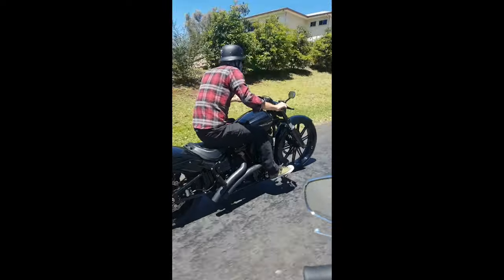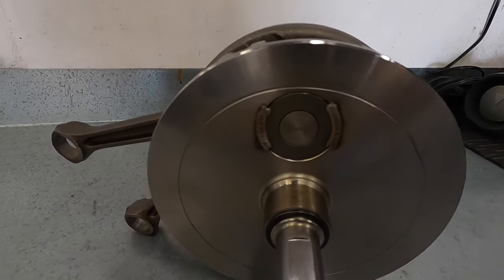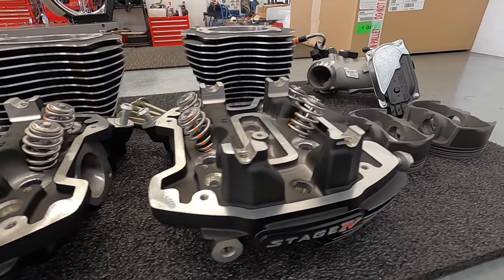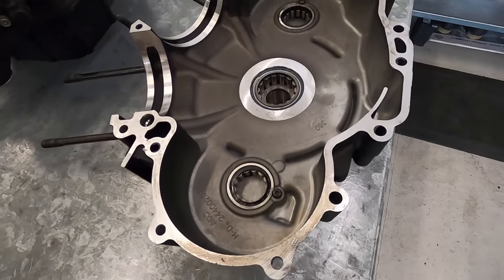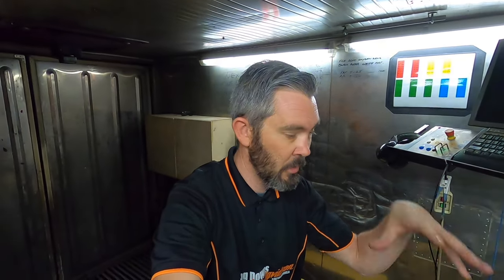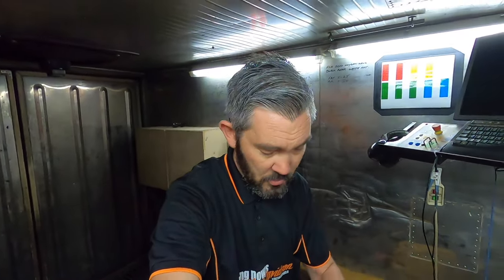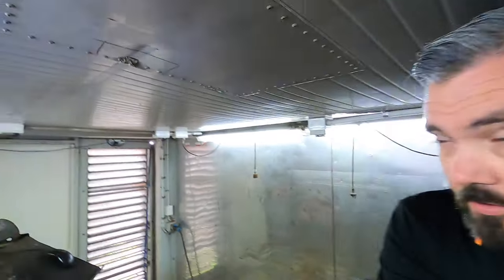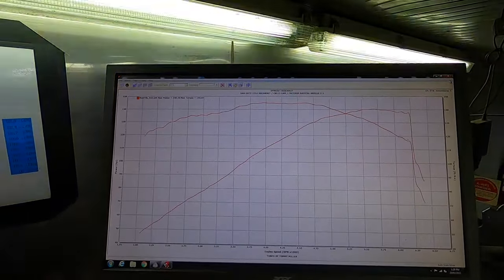131ci Breakout / Build & Dyno Tune / Stupid Fast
131ci Builds are becoming very popular & are fast proving to be the new level of performance for many Milwaukee8 customers.
The Stage IV kit from Screamin' Eagle has all the right parts to make for a solid build. Included in the kit is CNC Cylinder heads with +1mm Valves in all corners, high lift valve springs & as the name suggests, have been beautifully ported via the precision of CNC machining.
A 64mm Throttle body & matching intake manifold supply all the air flow needed for the heads. 5.5gps Fuel Injectors, Screamin Eagle heavy duty Tappets & a Screamin' Eagle SE517 Cam.
The SE 517 has been swapped out for this build to the CYCLE-RAMA CR512.
Reasons for the cam swap are, more HP & TQ, better throttle response, smooth transition through entire TQ curve, wider Torque curve & most importantly. better SOUND!!
This build required a little more added strength with a true'd, plugged & welded Flywheel to keep the bottom end in check.
I used S&S Billet lifter cuffs to help support the lifter with the higher lift.
The CYCLE-RAMA Compensator was installed to keep the Primary Drive in check & 1275nm Clutch Springs keep all the HP & TQ going to the ground.

There is a lot of work that goes on that is not captured on camera or included in the video, such as measuring piston to bore clearance, setting piston ring end gap, matching of the intake manifold to the heads & MOST Importantly, HEAT Cycling the engine.
I try to keep the video exciting & moving along without boring you too much with many many MANY minutes of footage where you can't see exactly what I'm doing or it's too hard to film by myself with the GoPro.

Please leave any questions in the comments & will get back to you as soon as I can.